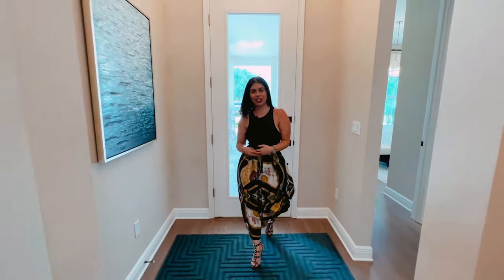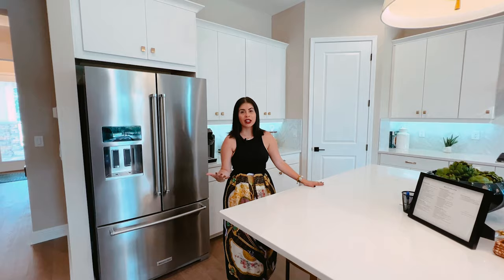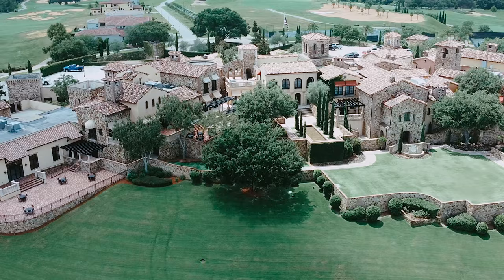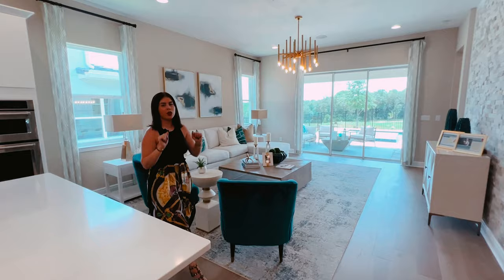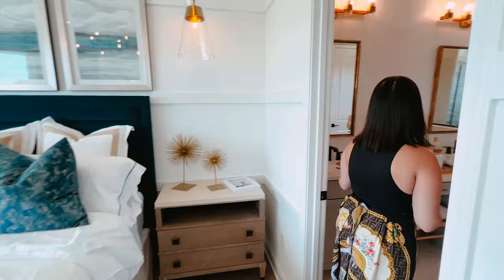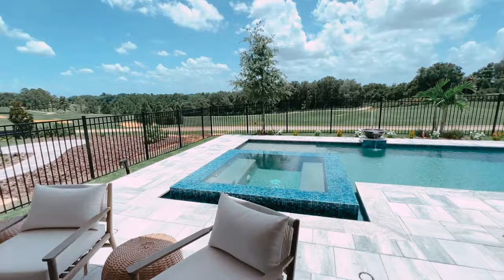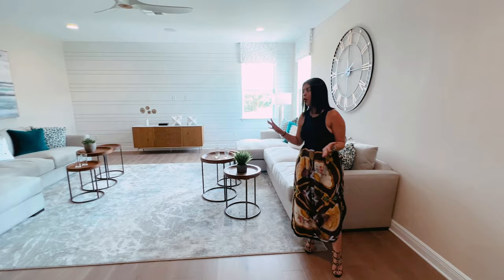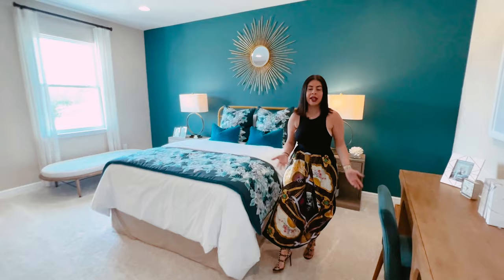Beautiful LUXURY Homes in ORLANDO!!!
🏘Let’s Tour this Beautiful Community just in the outskirts of Orlando, FL ☀️

🏡Homes Starting in the 💰700,000 🔑

🛌 4 or more Bedrooms  🛏
🛀🏼 2 1/2 or more Bathrooms 🛁
🍾 Community Restaurants 🍷
🏋🏽 Community GYM 🏋🏼‍♀️
🧘🏻‍♀️ Community SPA 🧘🏼‍♂️
🏌🏼‍♂️ Golf Course Views 🏌🏾
🏞 Lake View and Lake Access 🌅